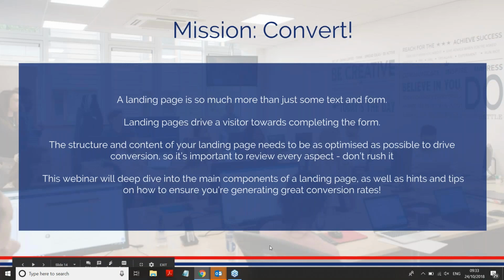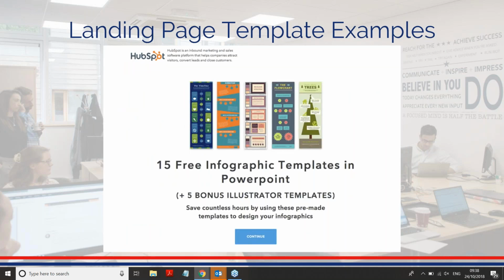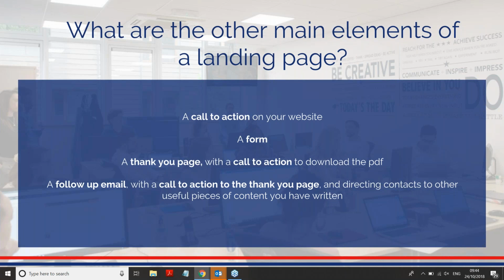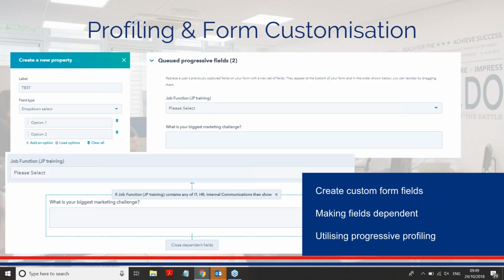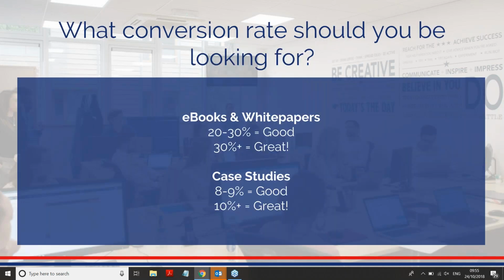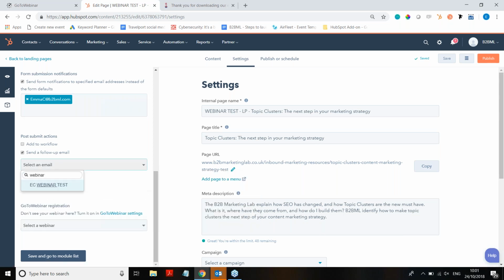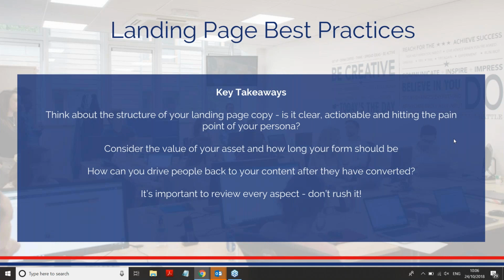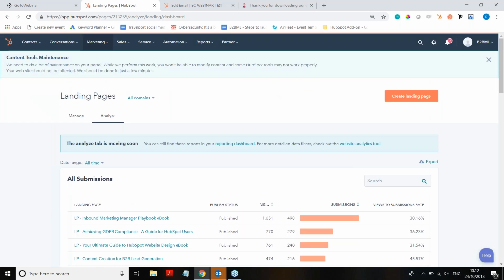How to build a landing page | HubSpot Basic Training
A landing page is so much more than just some text and form. This webinar will deep dive into the main components of a landing page, as well as hints and tips on how to ensure you're generating conversion rates of 40% upwards!

This video is part of our HubSpot Basic Training series and you can find the rest of them on our channel.

If you want more advanced or bespoke training, we provide on-site, face-to-face consultancy and support.